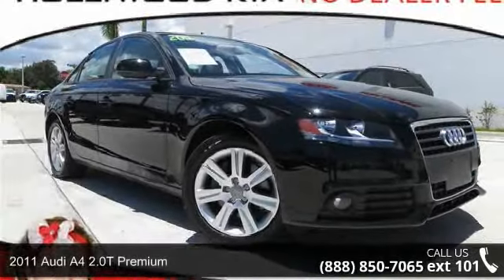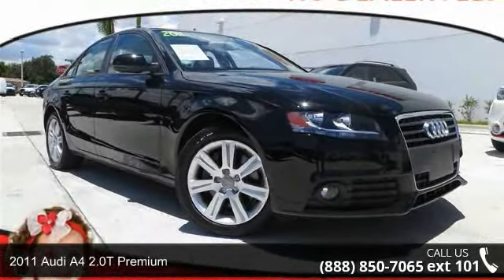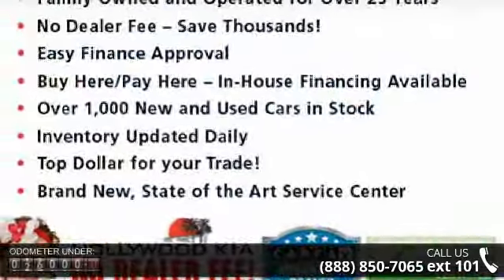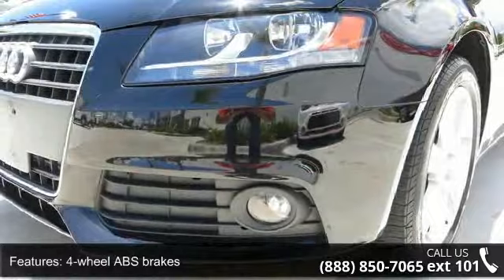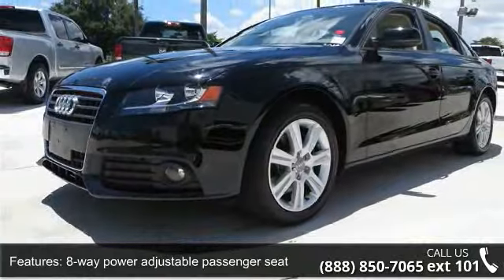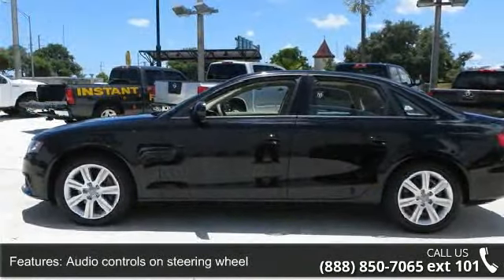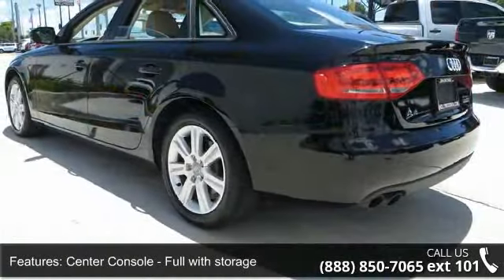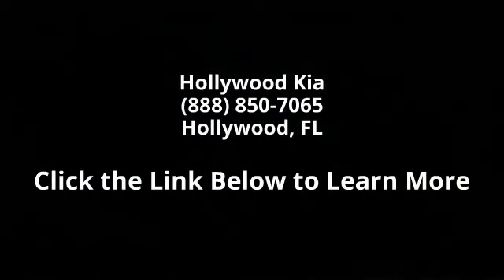2011 Audi A4 2.0T Premium - Hollywood Kia - Hollywood, FL...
NO DEALER FEE! Guaranteed financing for all credit types - Top dollar for your trade - VIEW A FREE CARFAX REPORT RIGHT NOW @ HOLLYWOODKIA.COM!! OVER 1,000 NEW AND USED CARS IN STOCK! INVENTORY UPDATED DAILY! REAL CARS - REAL PRICES!! This vehicle is priced $3,633 below market value by a franchise dealer! Bad credit, good credit, so-so credit... No Problem! We finance your future, not your past! Carfax One Owner! Looks Fantastic! 30.0 MPG! Low miles with only 27,066 miles! $$ Priced Below the Market $$ This near new Audi A4 2.0T Premium has a great looking Black exterior!  Our pricing is very competitive and our vehicles sell quickly. Please call us to confirm availability and to setup a time to drive this A4!